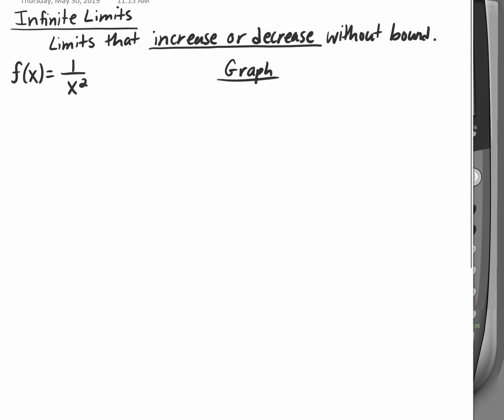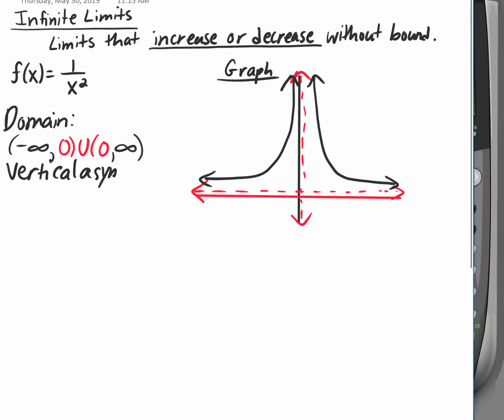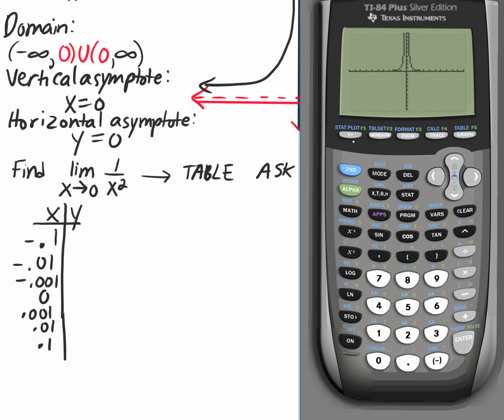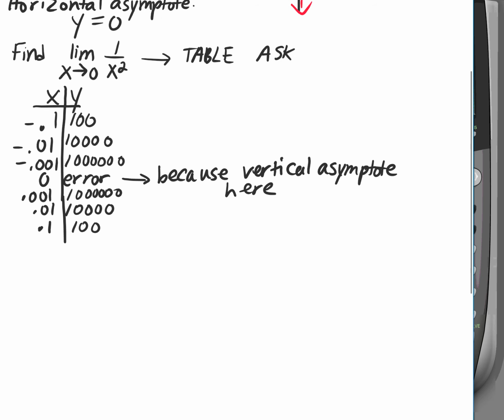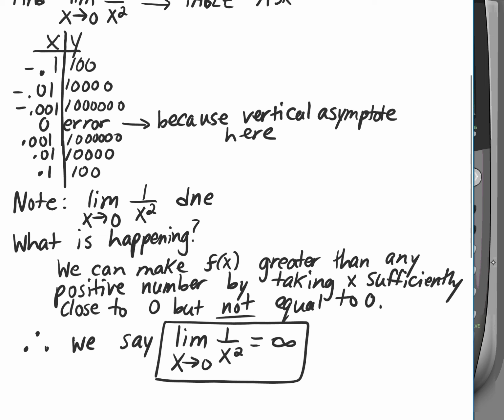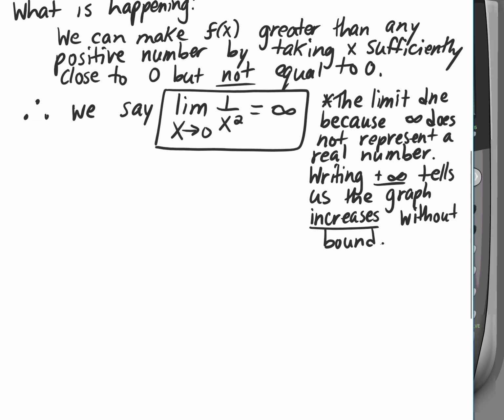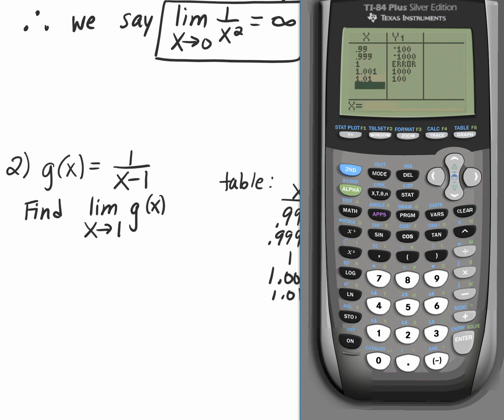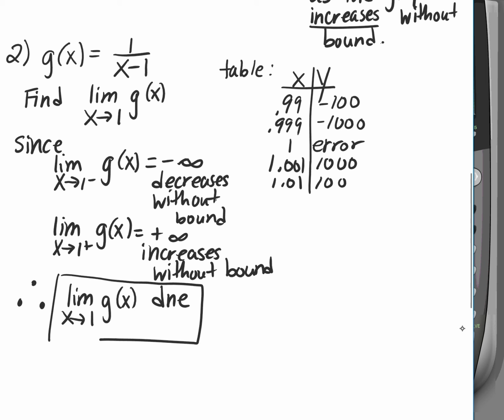Infinite Limits video 1